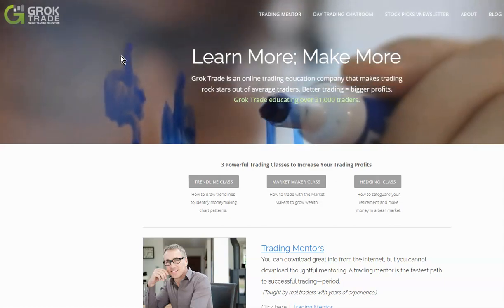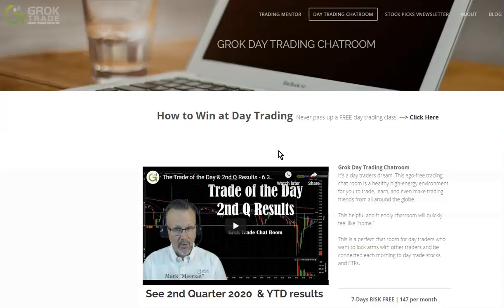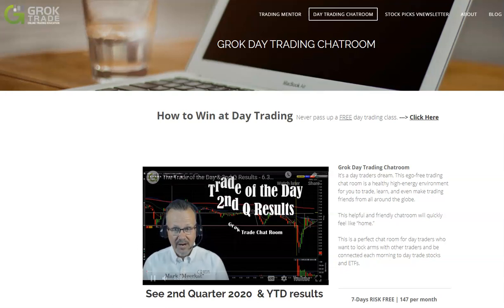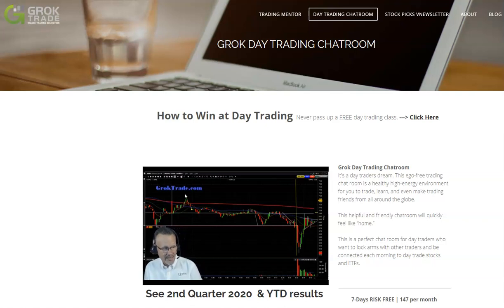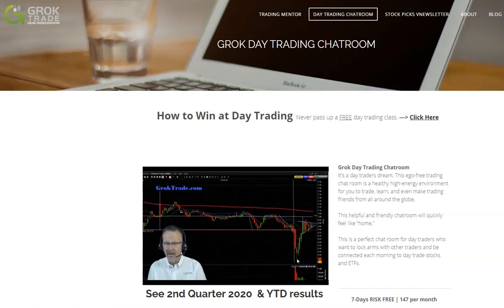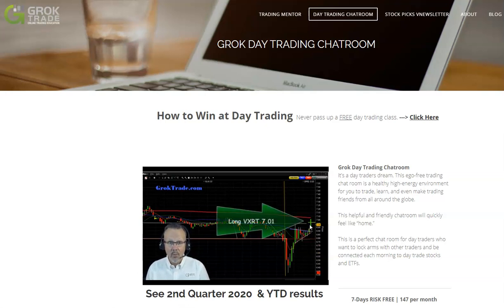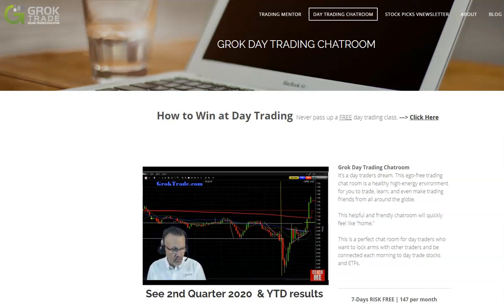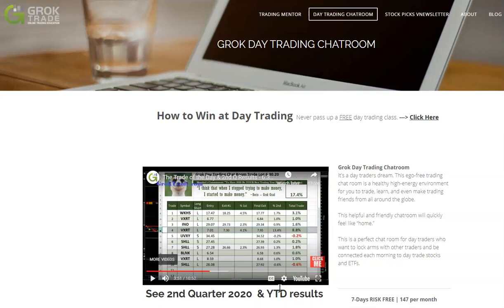Mark "Meerkat" , My Favorite Chatroom out of 23 I tried, Day Trading the Open.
Day Trading the Open, Day Trade Setups, Day Trade Lessons, Day Trading for a Living.